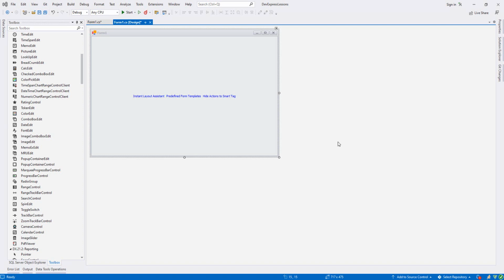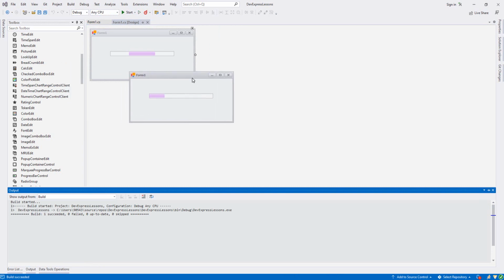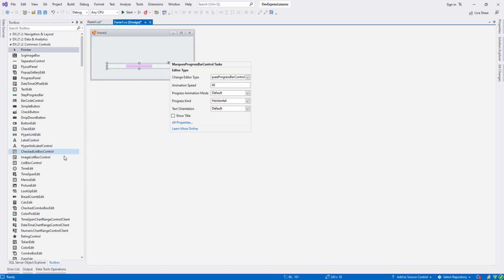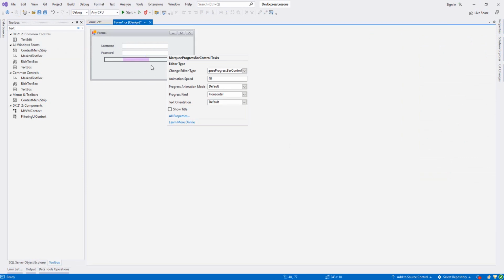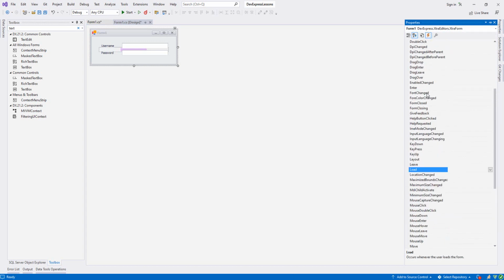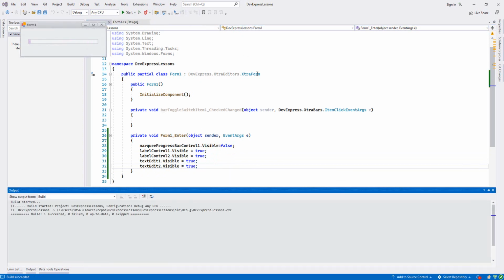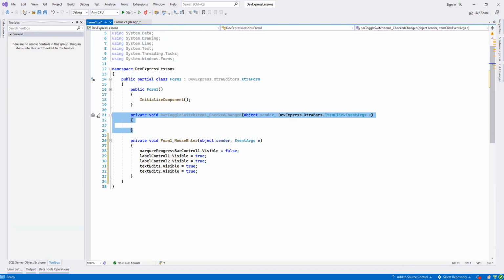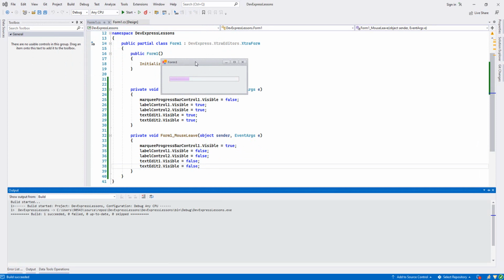13.) Marquee Progress Bar Control in DevExpress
Marquee Progress Bar Control in DevExpress